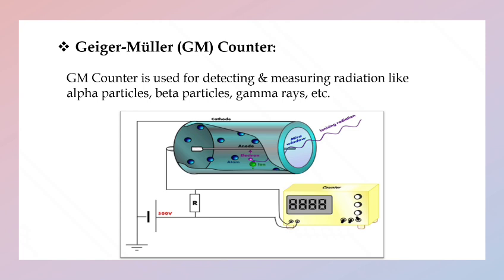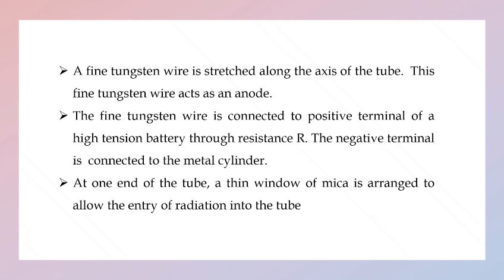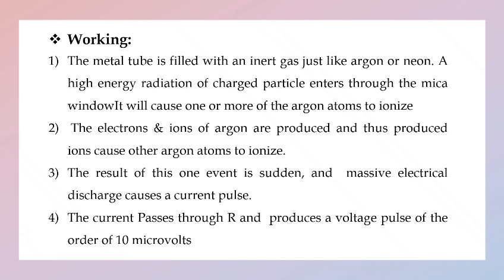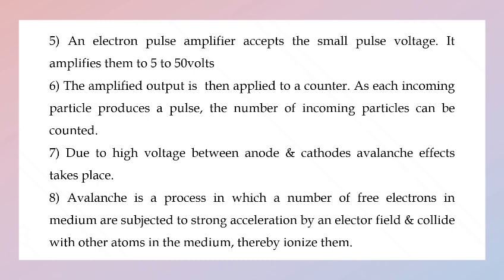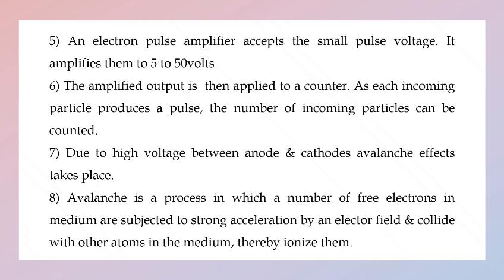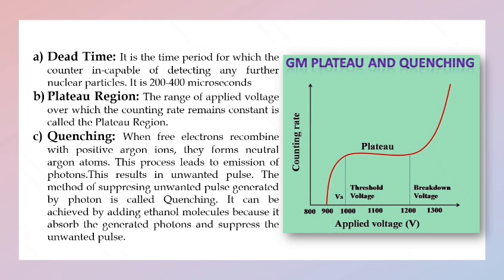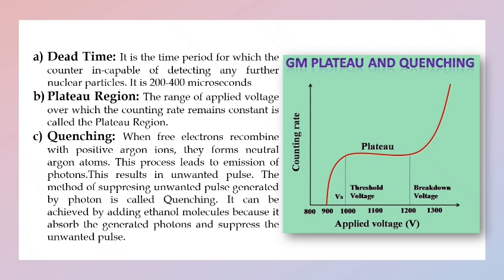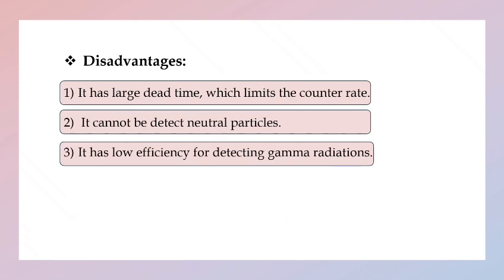Geiger Muller Counter